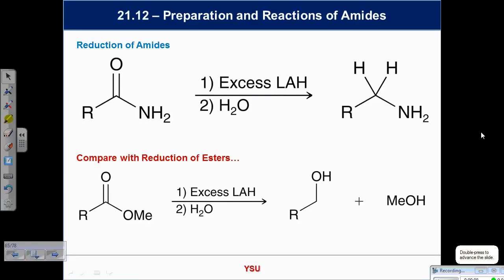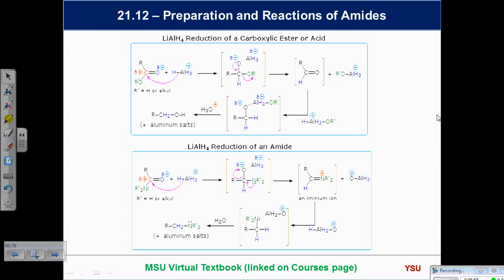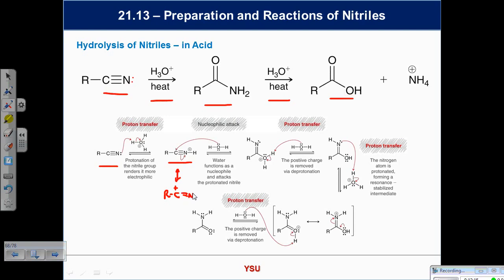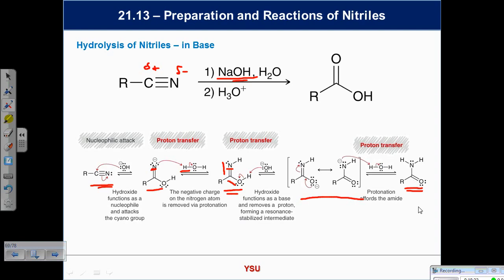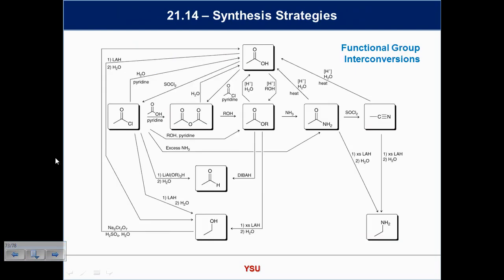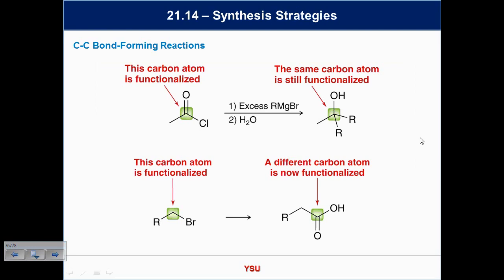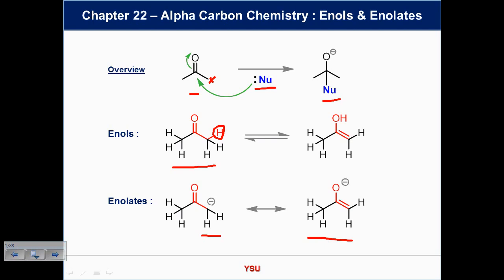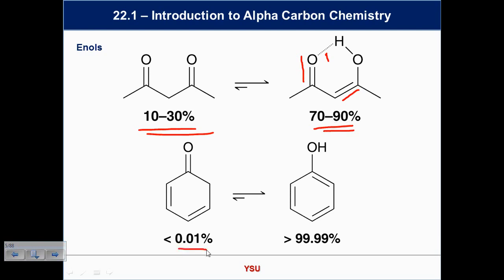3720 Spring 2021 Lecture 28